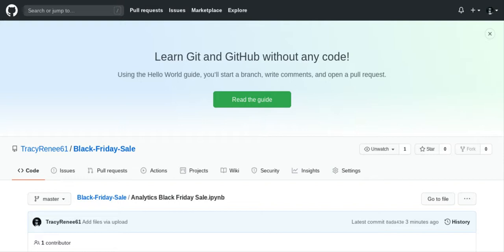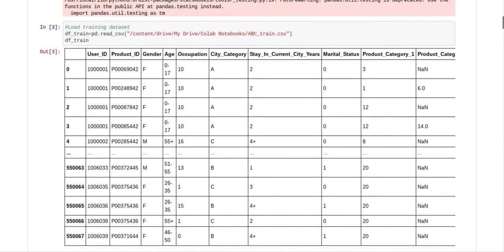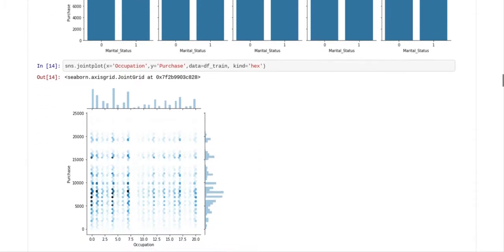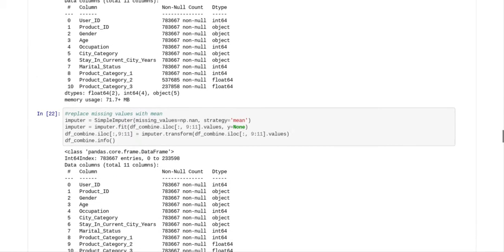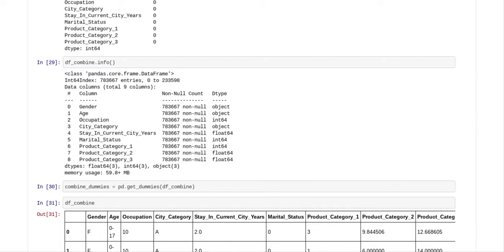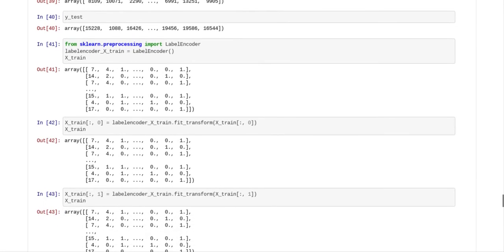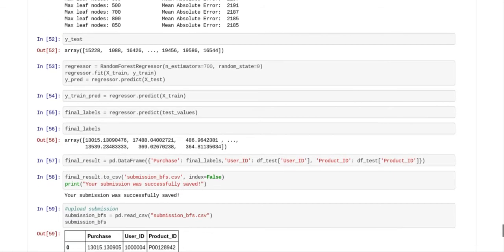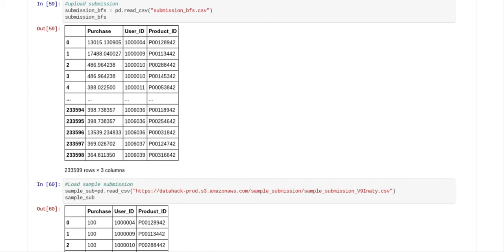Solution to Black Friday Sale - Code Review